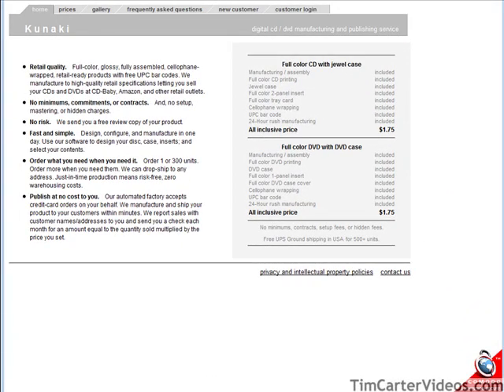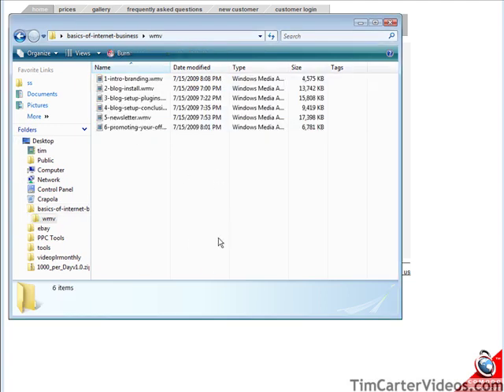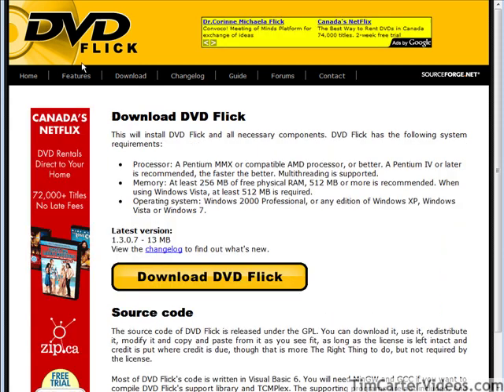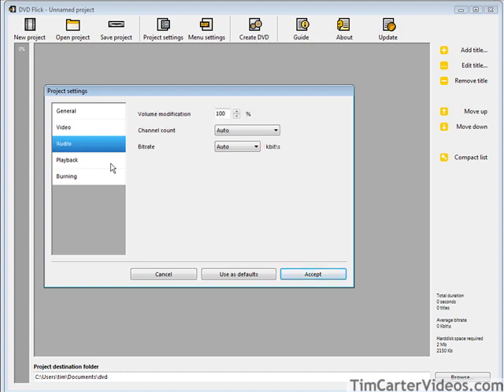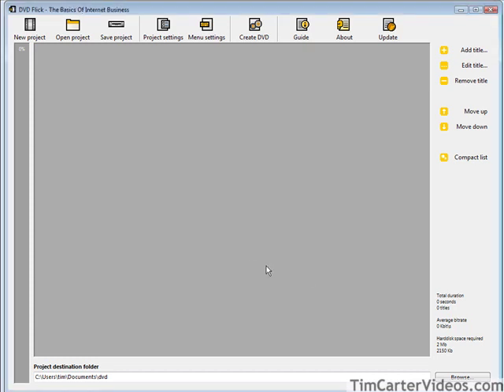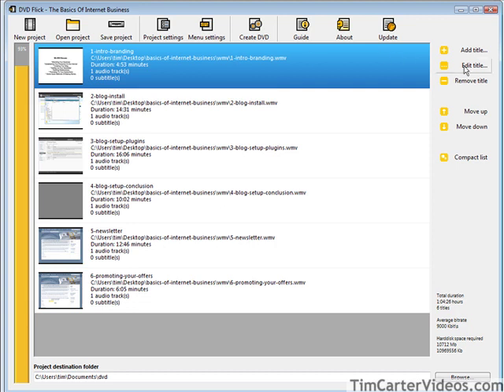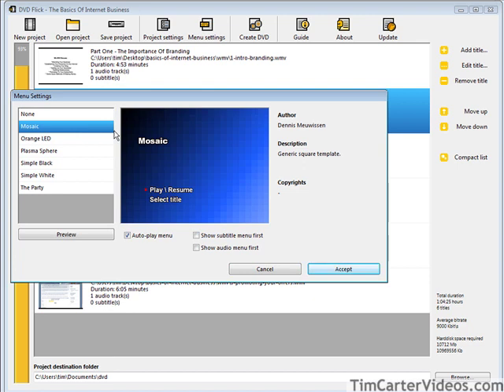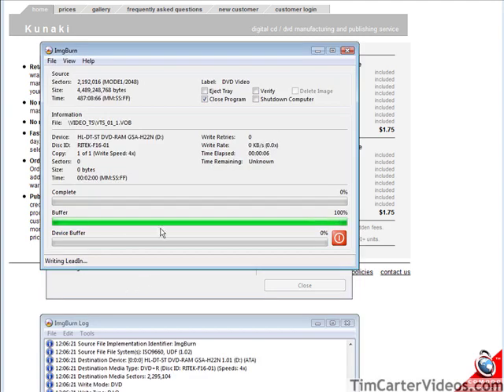How To Make Good Income From Create a Product on DVD Video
About Course: Create a Product on DVD Video- LEARN-100% Free Video course- Ten thousand US dollars income in one month.